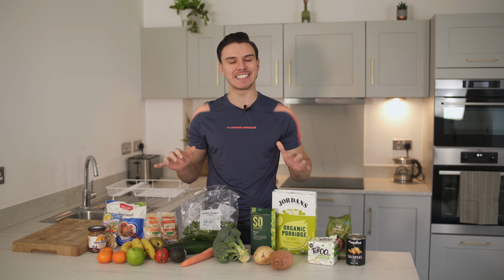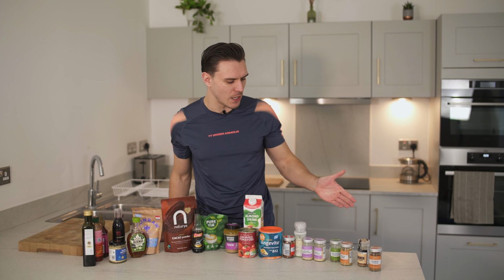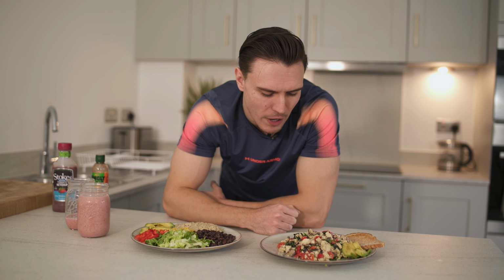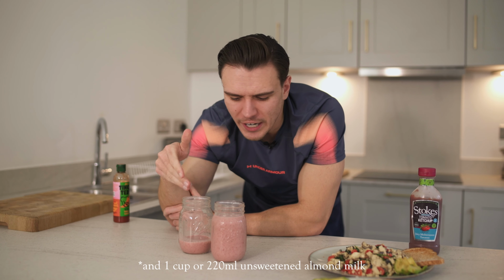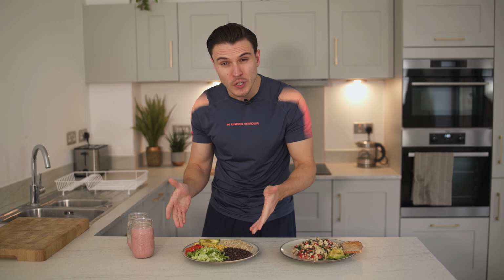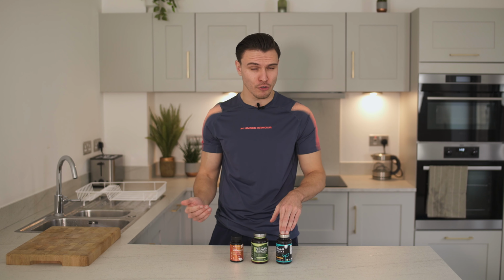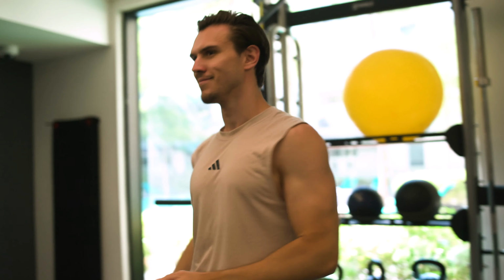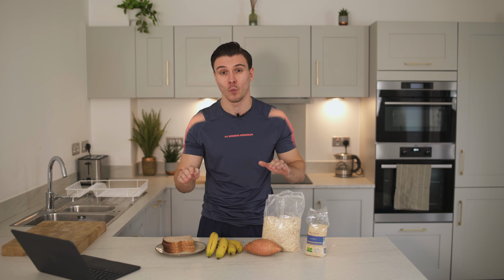How To Start A Plant-Based Diet: Complete Guide For Beginners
In this video, I walk you through how to start a plant-based diet from A to Z.

Timestamps:
00:00 - Video intro
00:21 - Plant-based food groups & grocery haul example
01:48 - Herbs, spices and acceptable condiments & sauces
03:41 - Avoid THESE unhealthy vegan foods
04:27 - 3 easy plant-based meal ideas
06:39 - The value of keeping things simple
07:22 - Getting all your nutrients
09:07 - My ideal macro split/guideline
09:51 - Supplements
11:39 - Meal scheduling
12:29 - Plant-based myths & misconceptions
15:55 - Extra tips & hacks
17:02 - Outro & more resources

I hope you found this video helpful. After walking you through a complete guide on how to start a plant-based diet, I hope you feel clear on the action steps you need to take to transition to this amazing nutrition approach - whether you're vegan, vegetarian or totally new to eating more plant foods! As always, you can get more plant-based diet and weight loss tips in my other videos here on the 'Fit with Ryan Adams' channel.